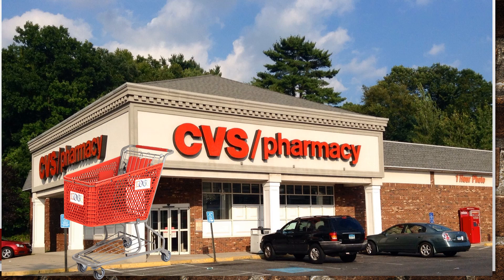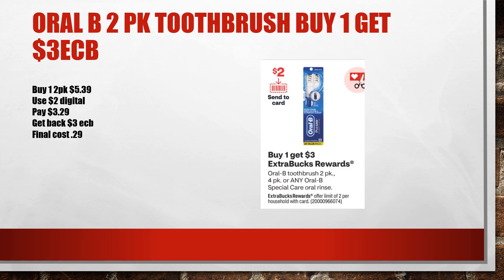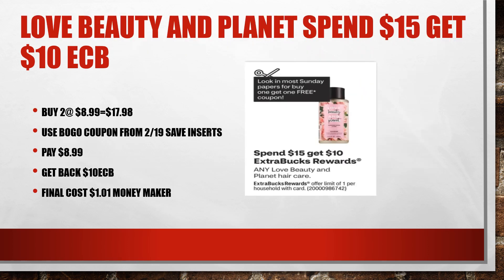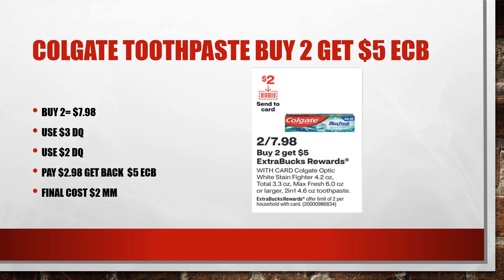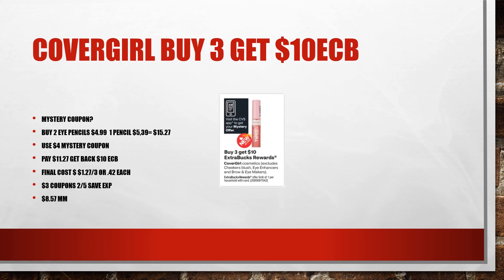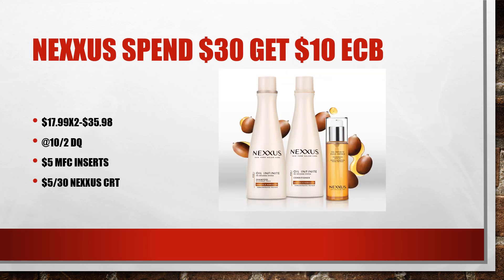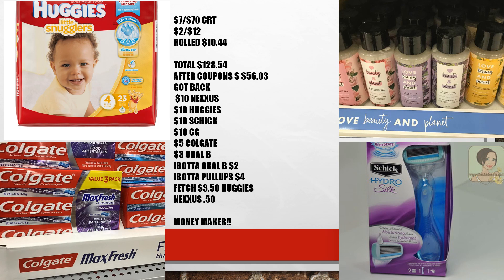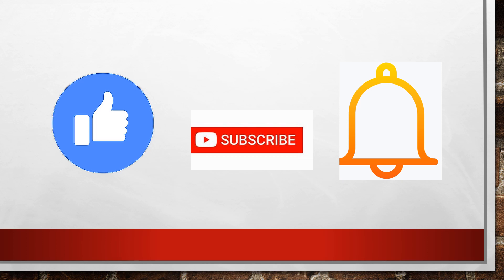CVS HAUL FEB 26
I GOT PAID $1.97 TO TAKE HOME $128 IN FREE PRODUCTS!!
MONEY MAKER
FREE PRODUCTS